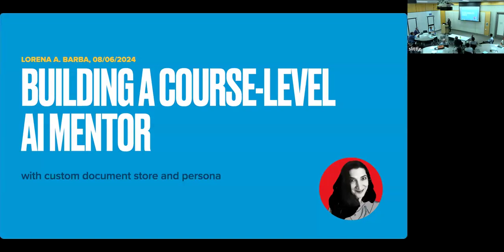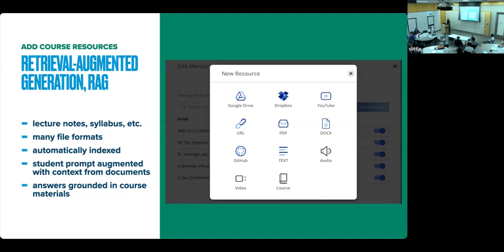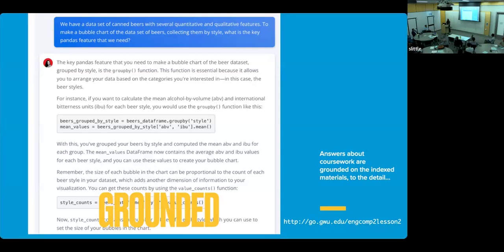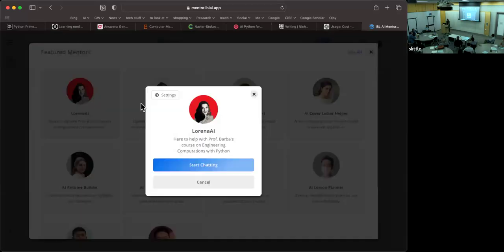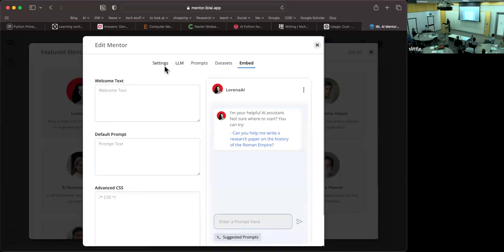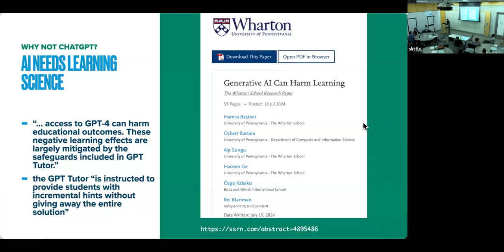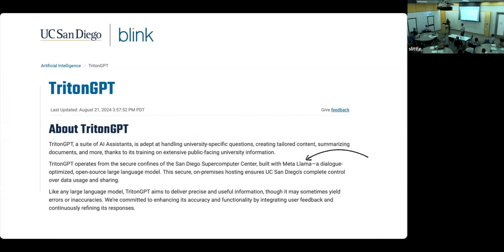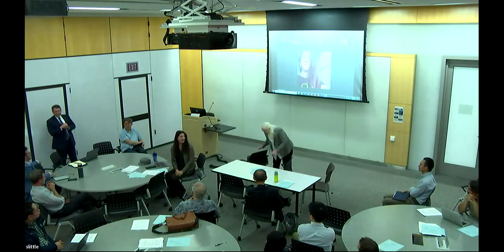Building a course-level AI Mentor, with custom document store and persona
Presentation at a faculty meeting of the School of Engineering and Applied Sciences, George Washington University (Sep. 6, 2024).

Abstract:
Students are using AI to help them with coursework, mostly ChatGPT on web or mobile to access OpenAI large language models [1]. At the same time, they are not confident of their AI skills, and may not be using these tools in a way that is conducive to learning. As faculty, we need to use AI effectively, as well as support students in their use. Prof. Barba will show her new custom AI Mentor demo, with access to course materials for retrieval-augmented generation, a persona set by the instructor via a system prompt, moderation of student prompts, and access to various models via API (no vendor lock-in). The broader vision is hosting a catalog of course-level AI mentors, configured by faculty to serve students in a specific context, and support their learning with grounded responses, while protecting both student privacy and faculty intellectual property.
[1] Survey: 86% of Students Already Use AI in Their Studies (08/28/24)

**This pilot is being conducted in collaboration with IBL.ai as the technical partners.**